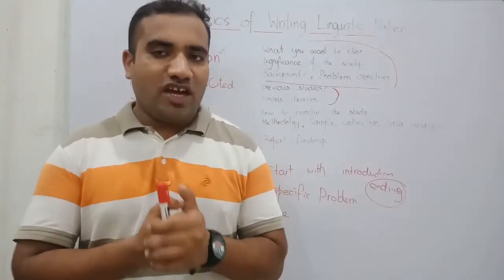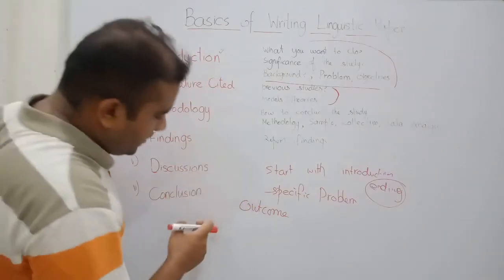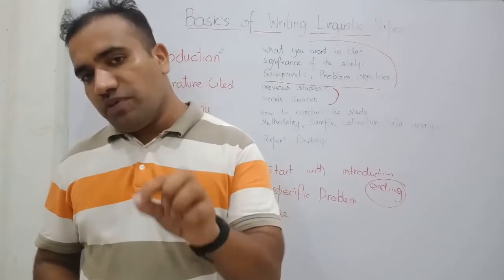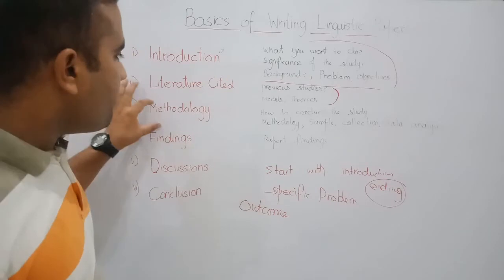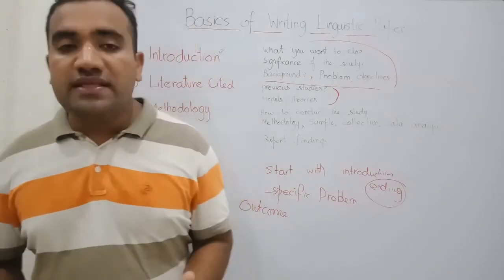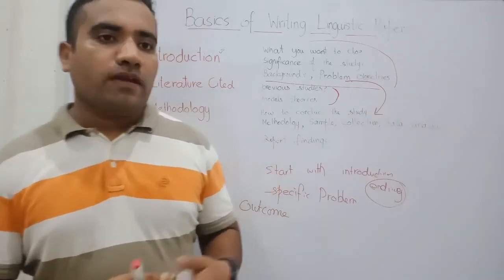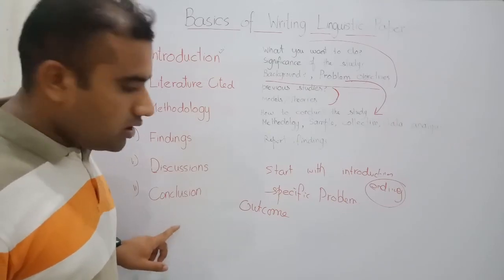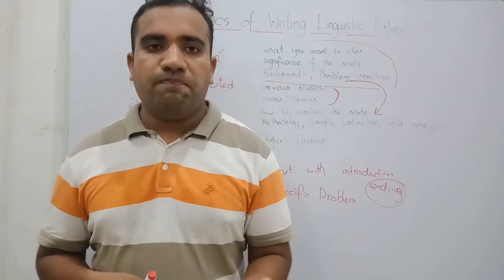How to write a Research paper in Linguistics ll Linguistics with Asad Ali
In this video, i ll explain that how to write a paper in Linguistics.